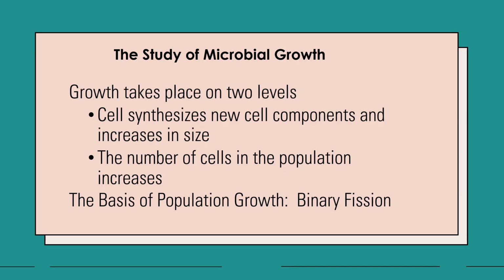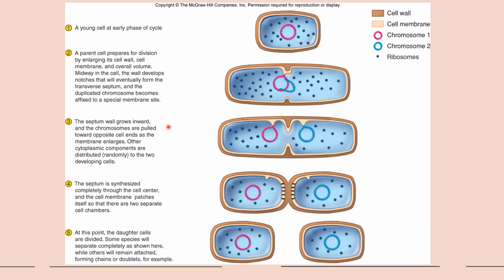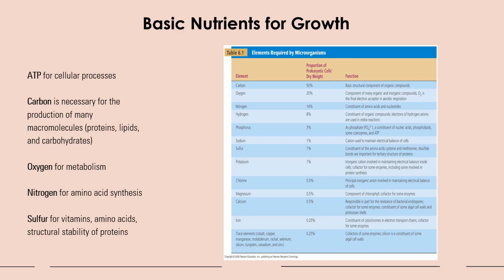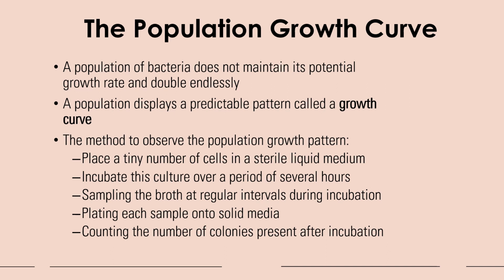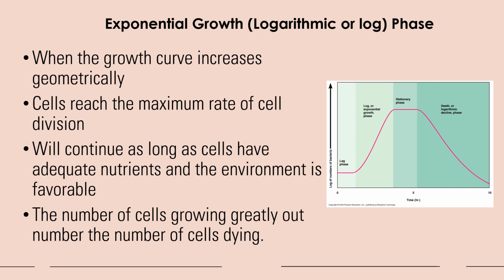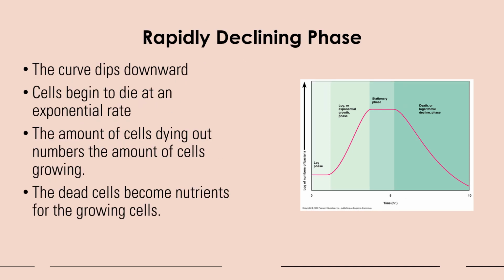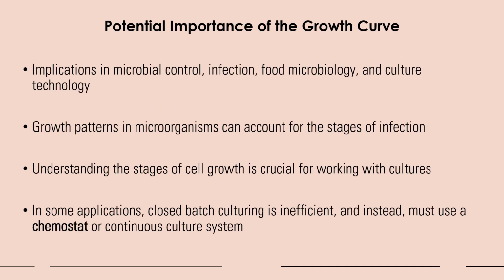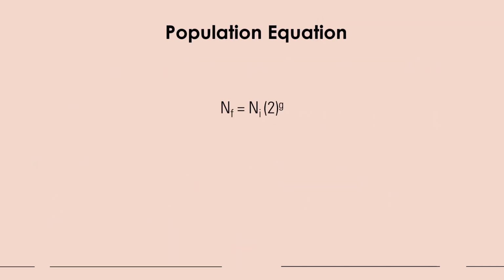Food Microbiology ( Part -3) || GATE Exam Preparation and CFSO & TO, ASRB NET, Food Analyst, CFTRI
Also helpful for those who are preparing for the entrance exam in:
▪️CFTRI
▪️BHU
▪️NIFTEM
▪️Pondicherry University
▪️Delhi University
▪️ FSSAI EXAMS